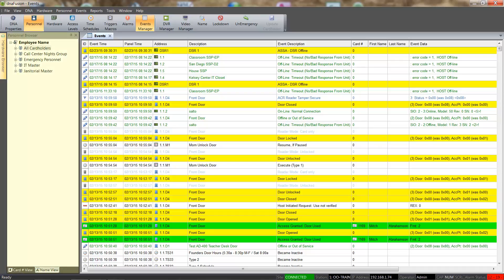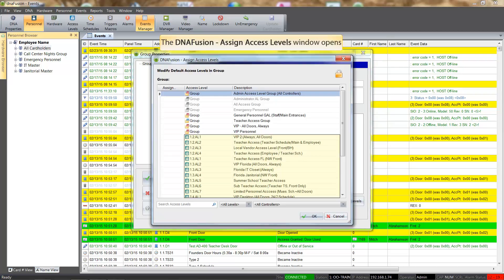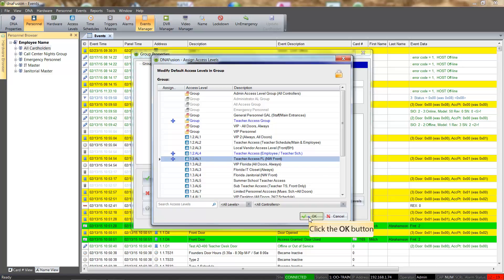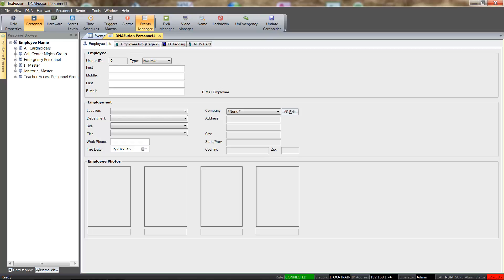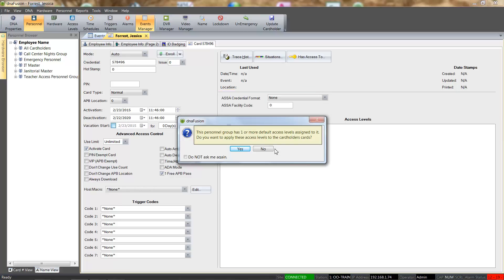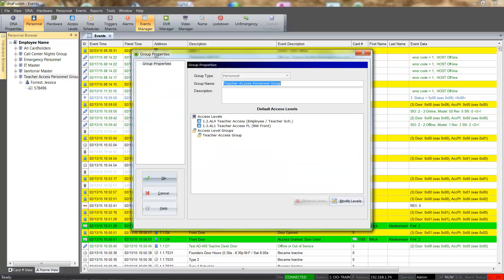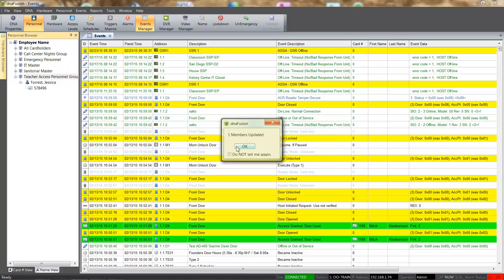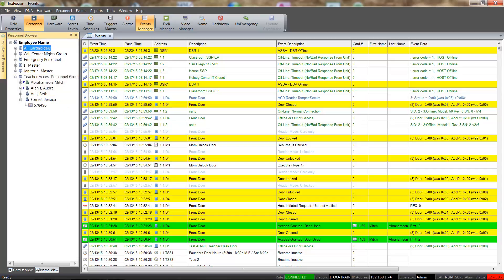Working with Personnel Groups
This brief tutorial shows users how to simplify cardholder management by utilizing personnel groups in DNA Fusion.